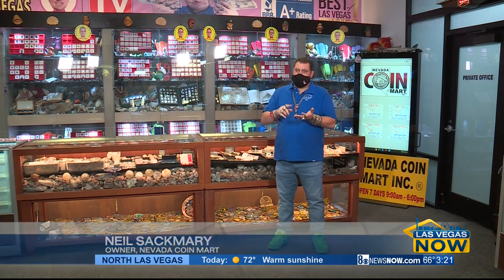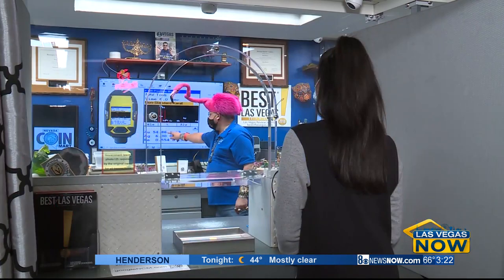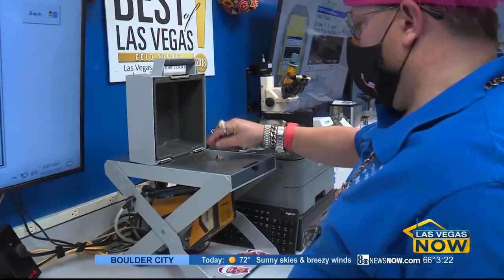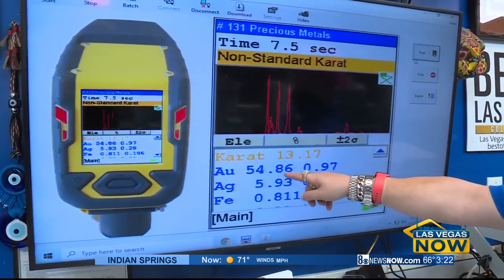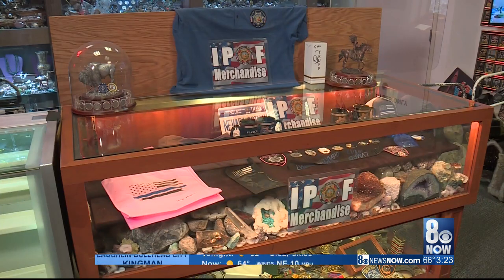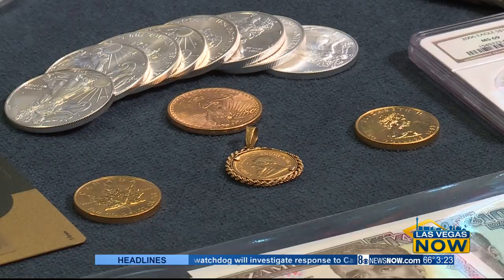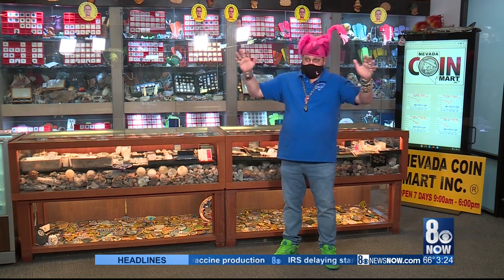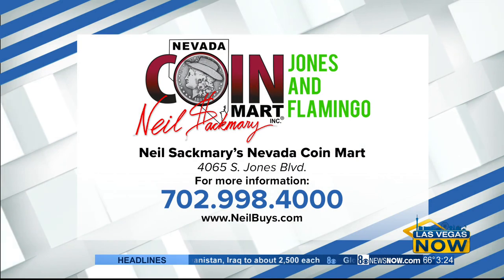Sell your jewelry, coins and diamonds at Nevada Coin Mart